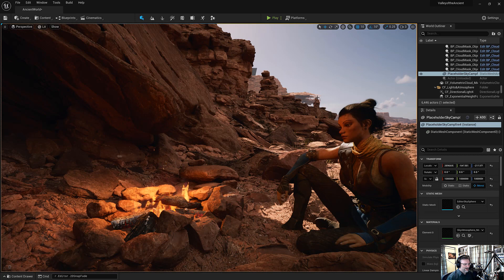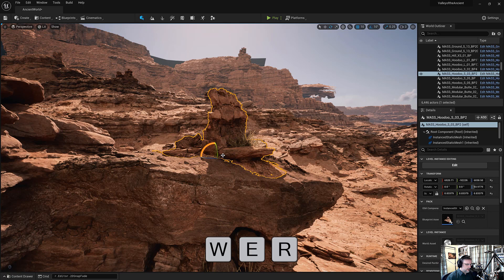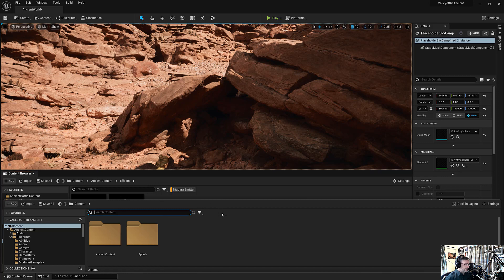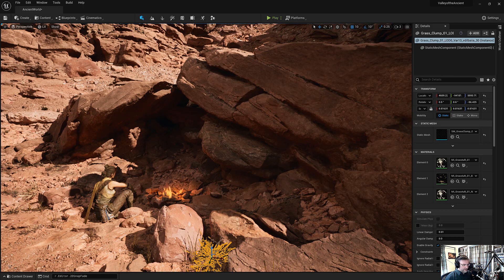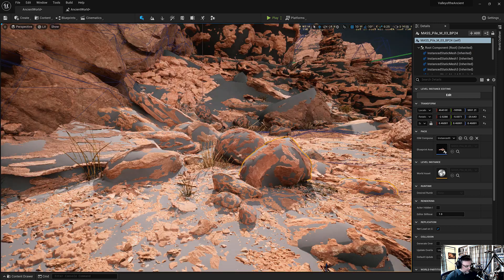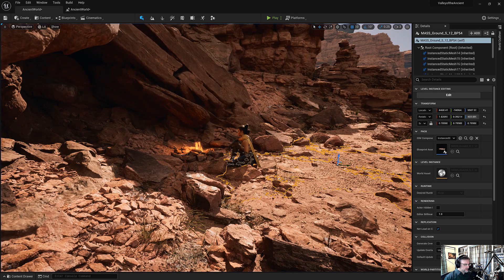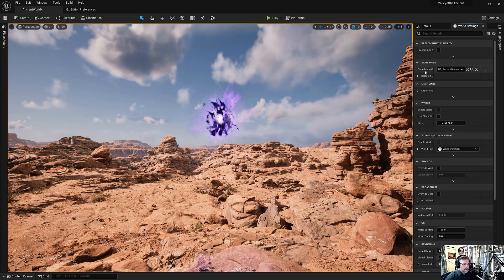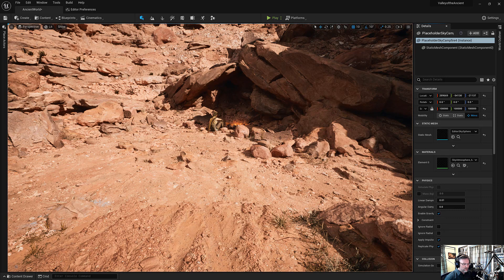Unreal 5 Key Interface Workflows & free shortcut sheet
Unreal 5 has an interface that is built to help you work faster, accommodate emerging workflows can accelerate your work with teams!  How well can you use Unreal 5?  Also useful if your new to Unreal!  Check out this video and resources below!  Resource Sheet:
Topics
Navigation & Layout: 0:59
Creation & Organization: 3:21
Playtesting & Diagnostics: 6:50
Custom Shortcuts and Bonus Tips: 9:42